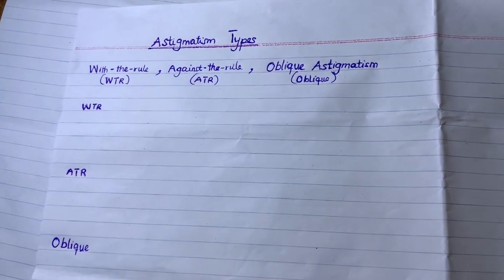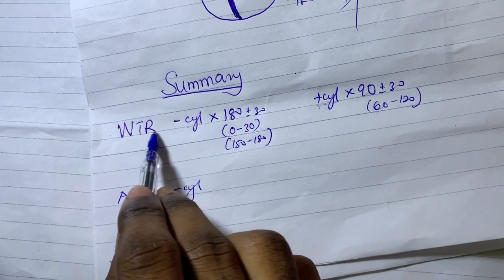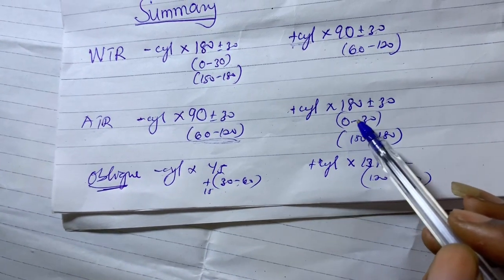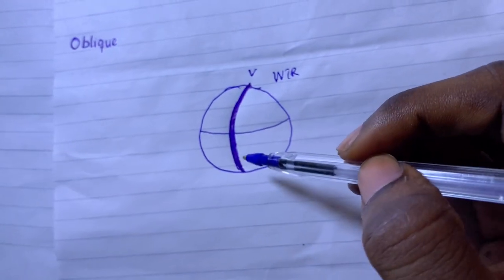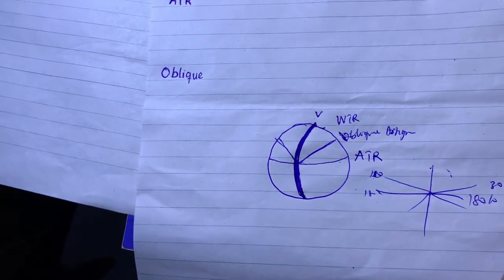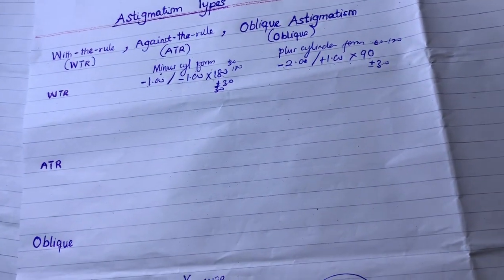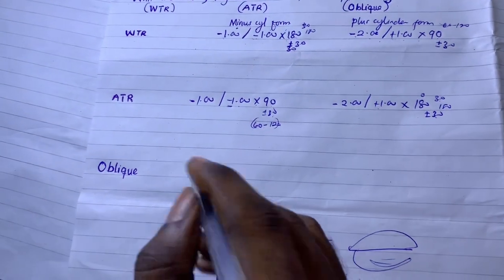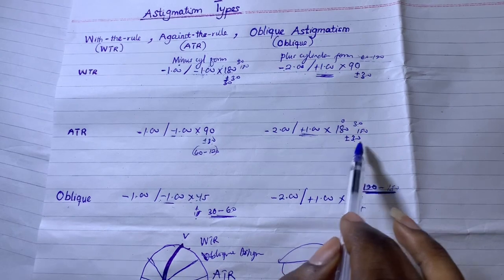With-the rule Astigmatism, Against the rule and oblique Astigmatism. [Method 1] How to tell from Rx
This video tells how to know if a prescription given is with the rule, against the rule and oblique astigmatism. This is made simple
Method 1